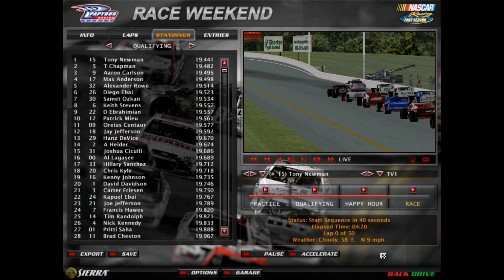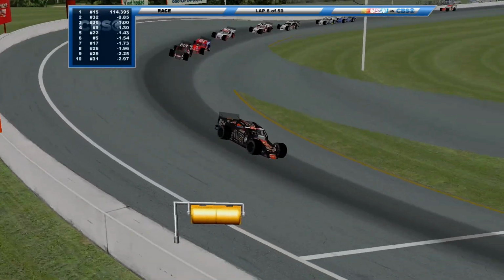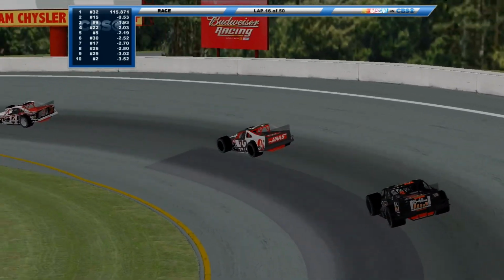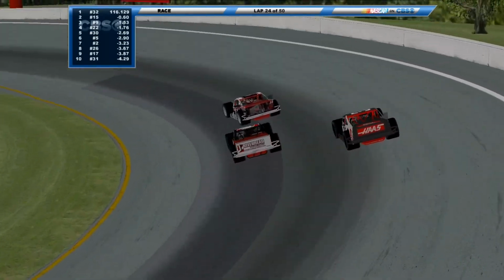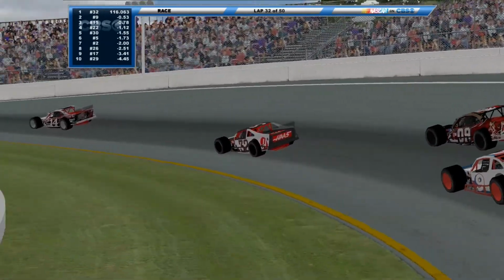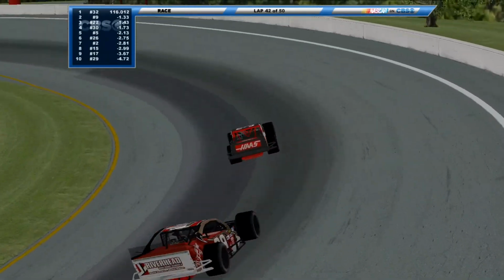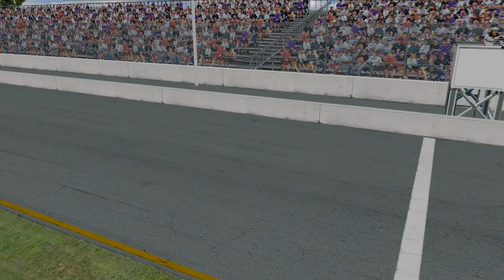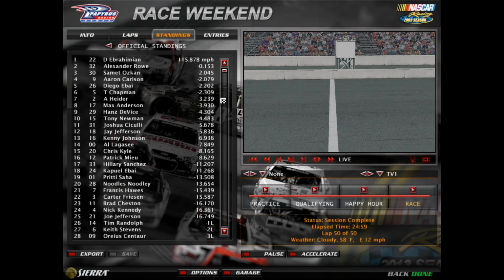ISCR Speedco Modified Tour 2/15 S4 - Dunkin Donuts 100 @ Thompson